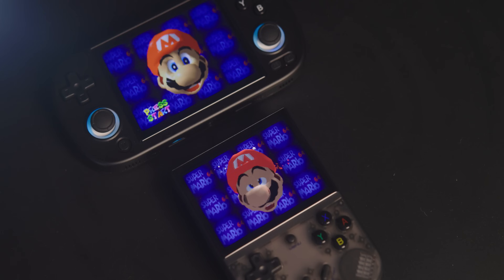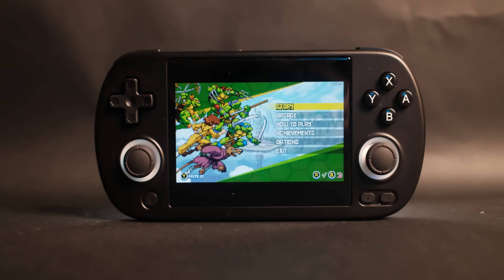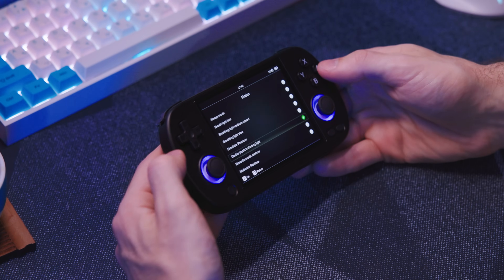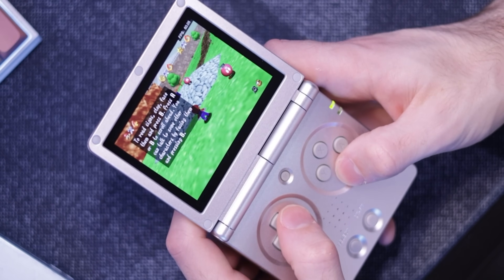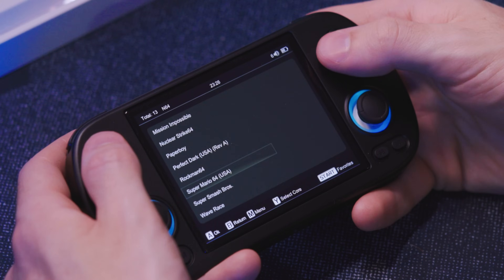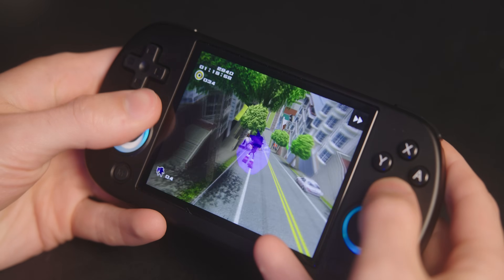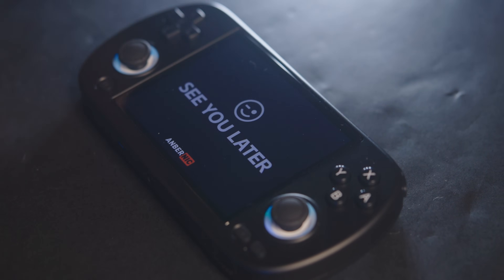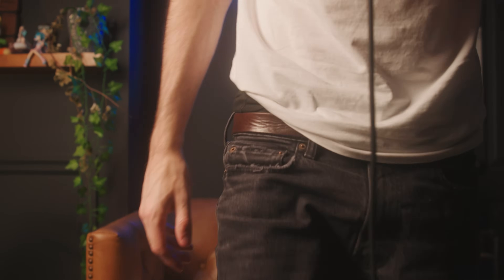More of the same, except for the PC ports… [Anbernic RG40XX H Review]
The Anbernic RG40XX H sounds a whole lot like the first from a new generation of Anbernic handhelds, when it's really not at all. However, Anbernic's FIRMWARE has continued to get improvements, one that even lets you play PC games on the hardware, which turned into a big ol' controversy...